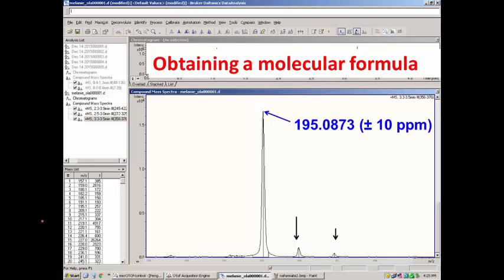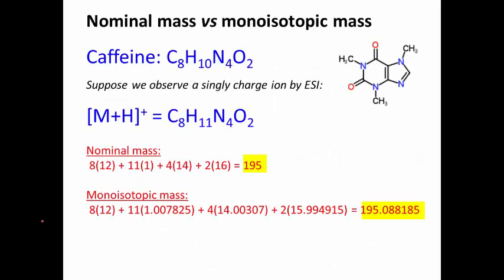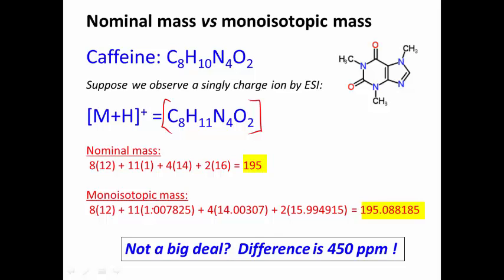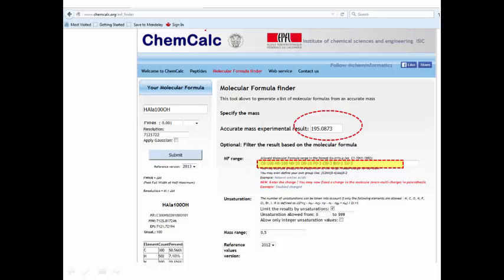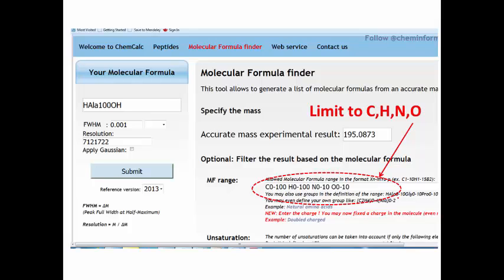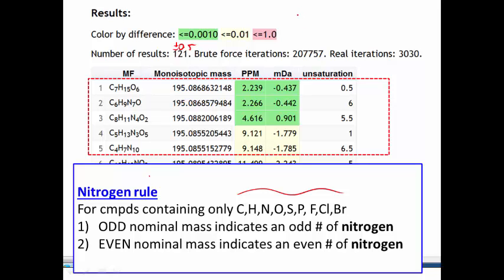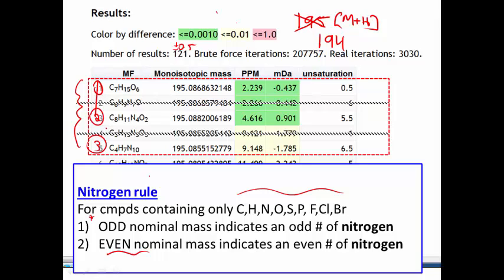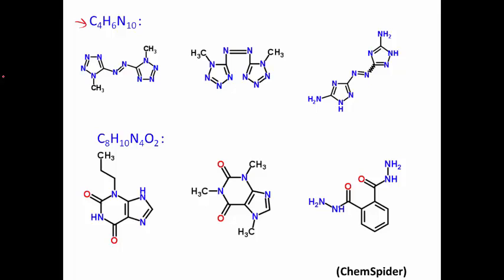Formula determination by high resolution mass spectrometry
How to use accurate mass analysis (high resolution mass spectrometry) to determine a possible chemical formula.